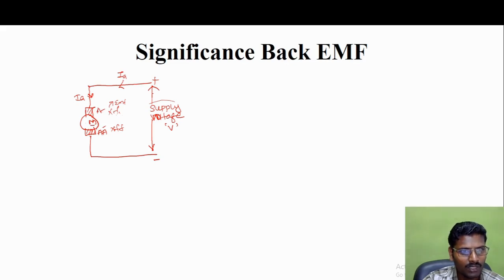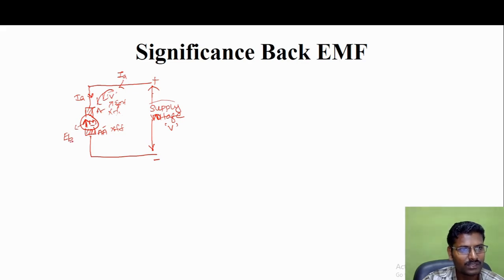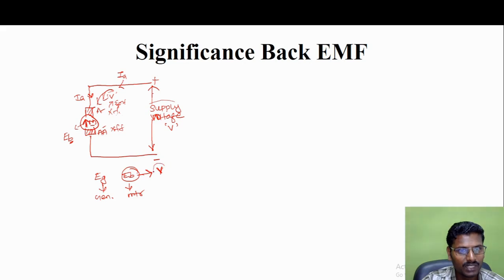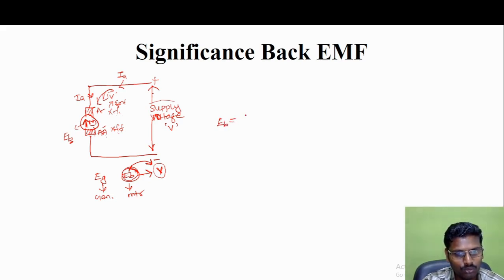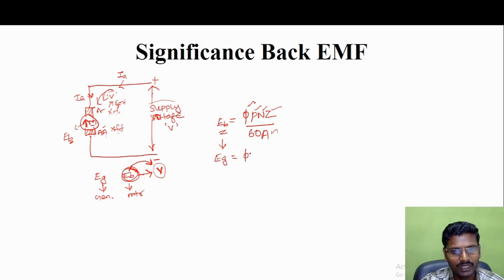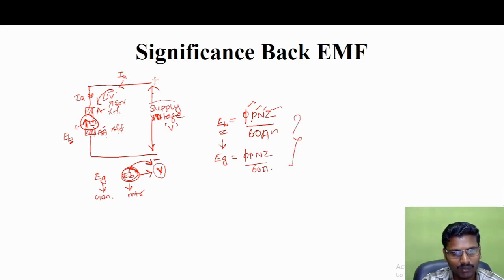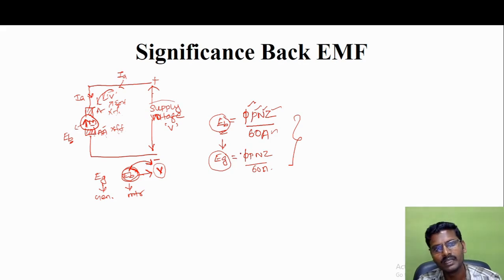Back EMF of DC Motor